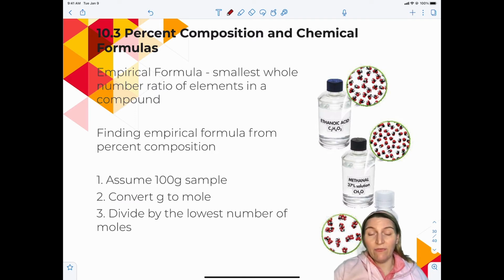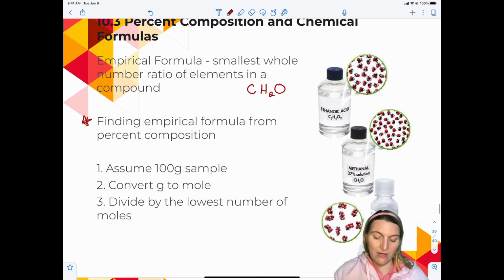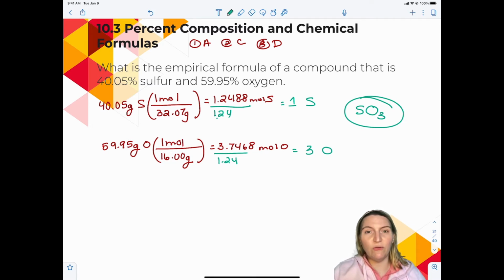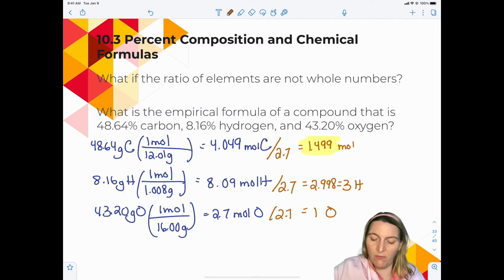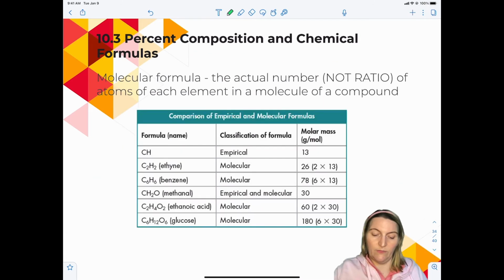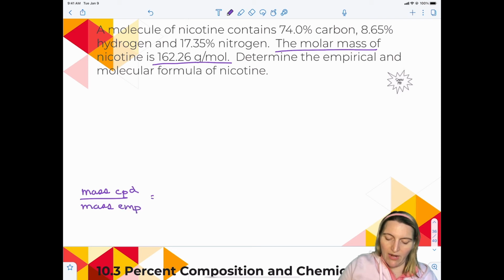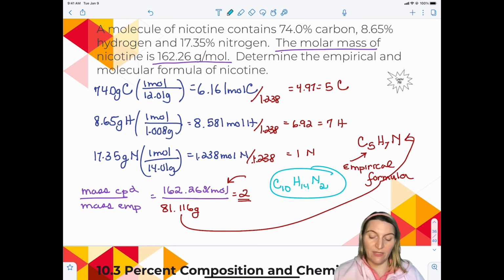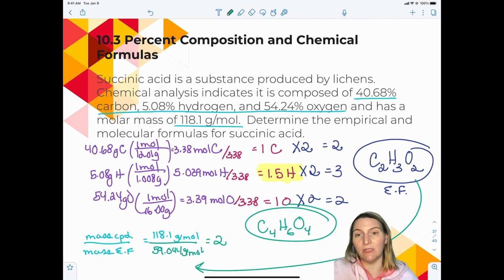10Vid6: Emp Formual and Molec Formula